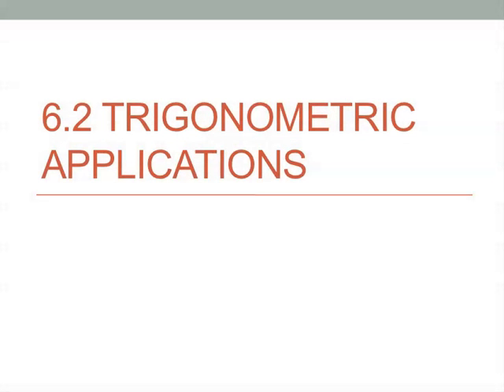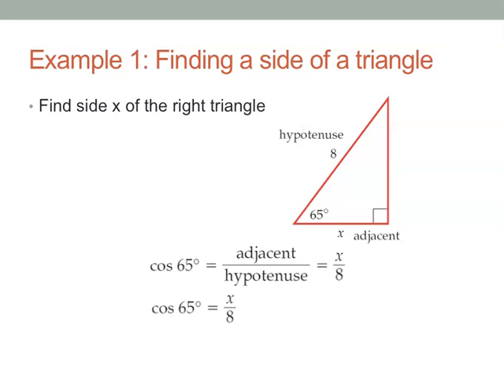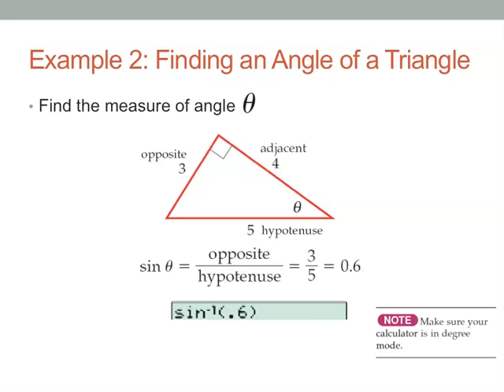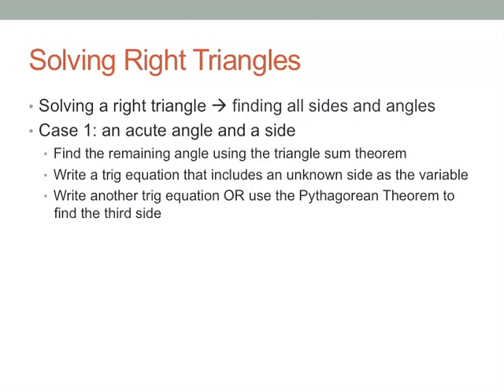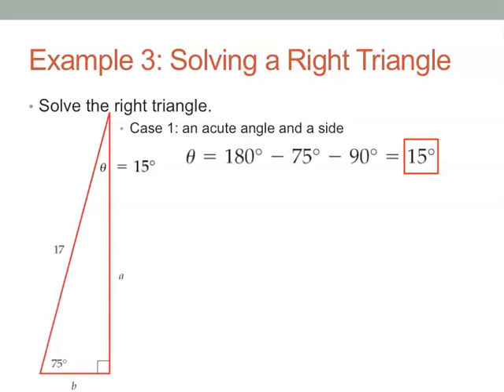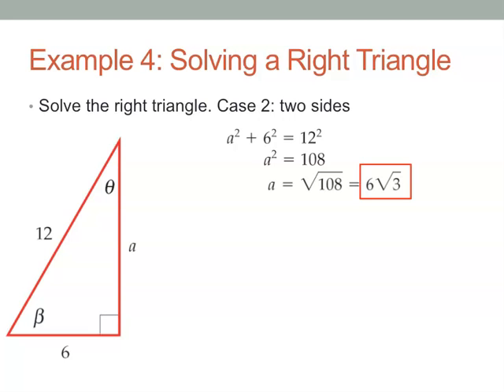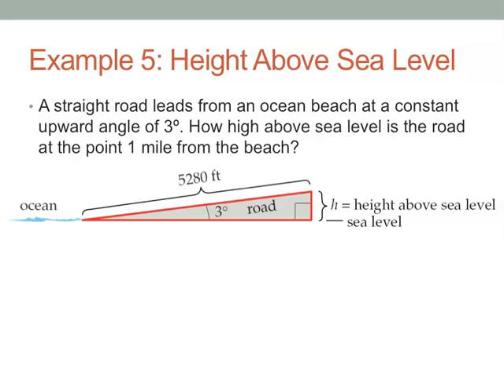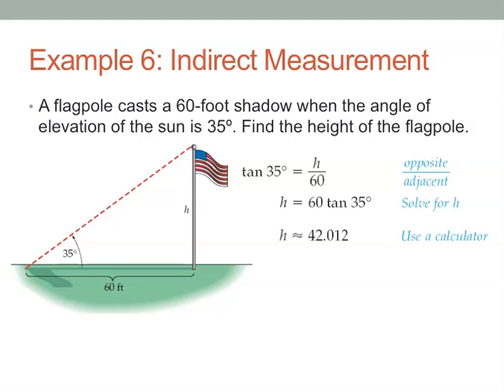6.2 Trigonometric Applications